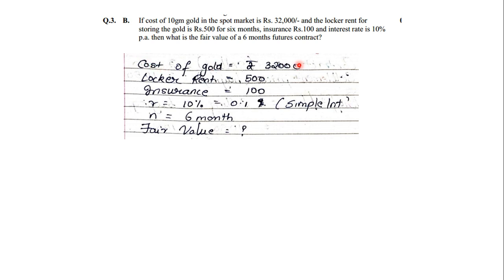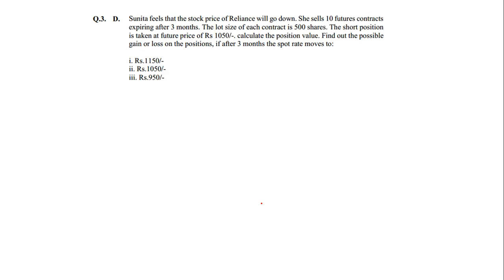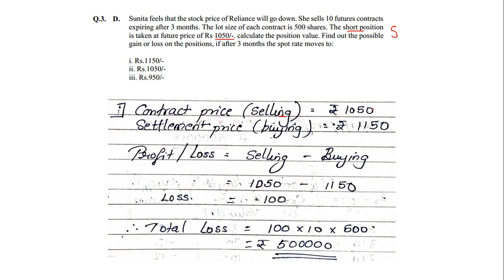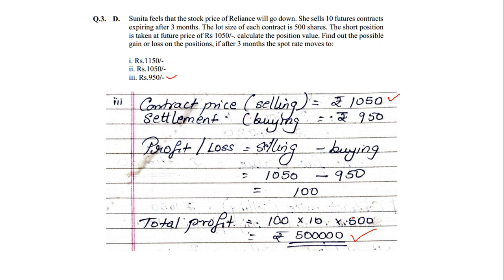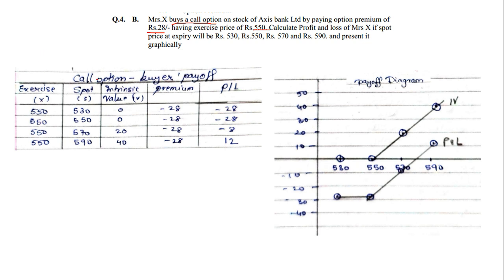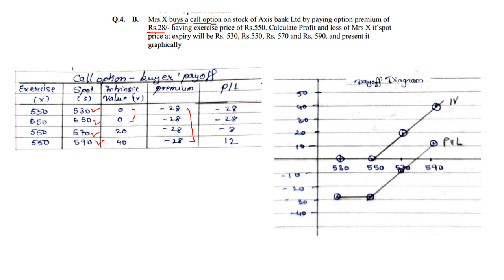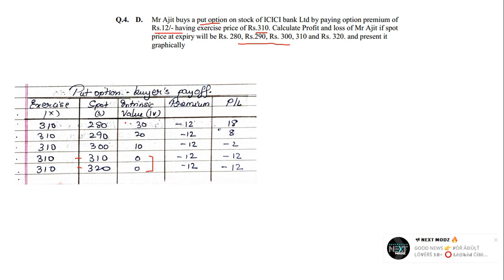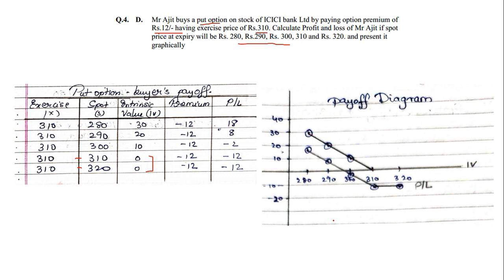Commodity and derivative market (CDM)| APRIL- 2019| University Question Paper SOLVED| Dr. Mihir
This video talks how to solve Commodity and derivative market (CDM)| APRIL- 2019| University Question Paper of tybms

mumbai university
tybcom
tybcom sem 6 indirect tax question paper
tybcom sem 6 indirect tax question paper 2019
sai